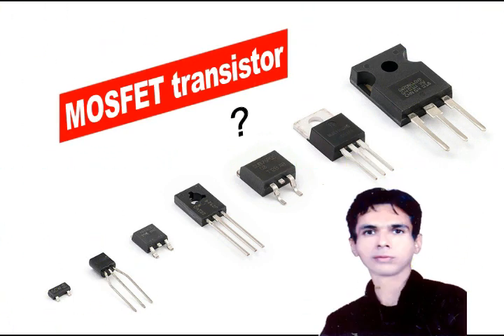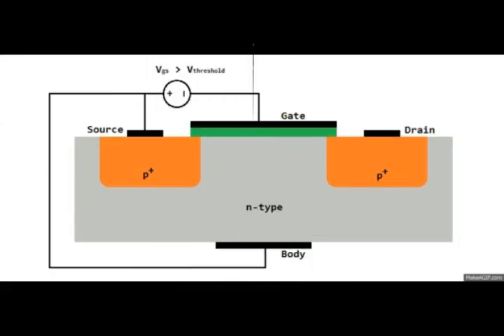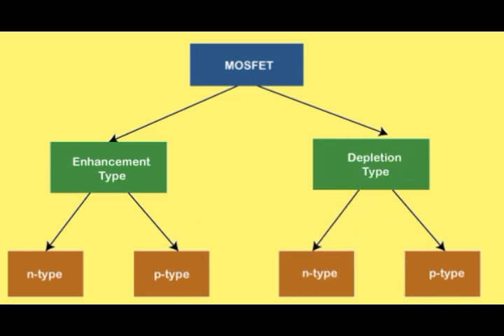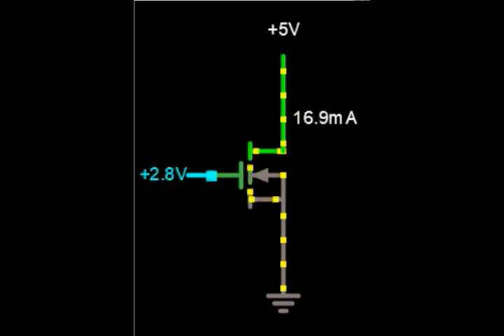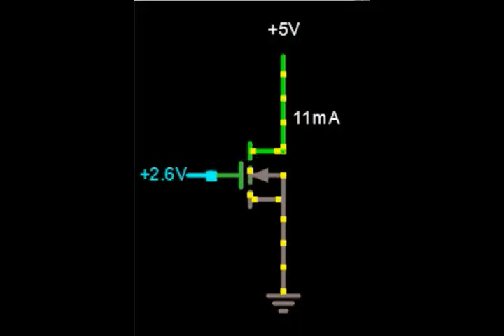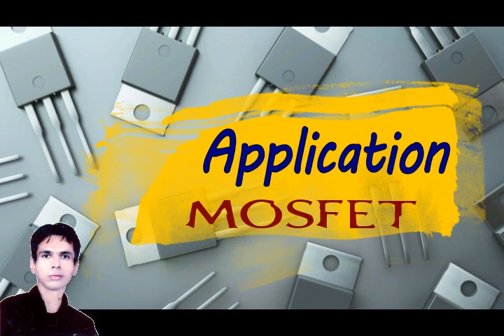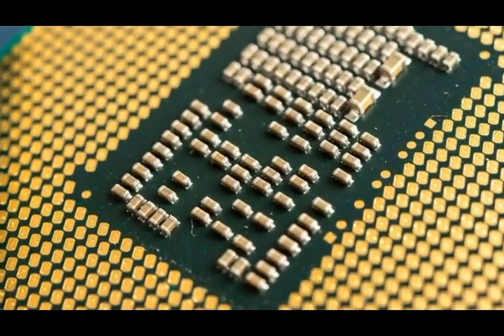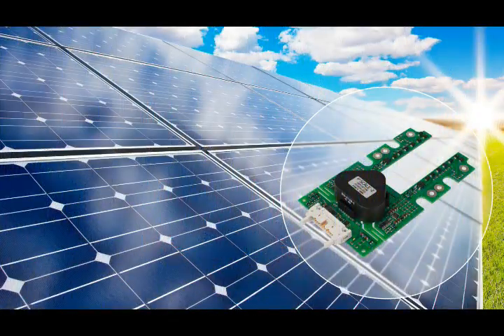What is a MOSFET transistor / Types, Applications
The MOSFET transistor is equipped with three bases, source, gate and drain, by applying voltage to the gate base, the electric current between the drain and source bases can be controlled. When you press the key in your room, the electrical circuit is connected and the electric current reaches the lamp. So the voltage applied to the gate does the same thing in the MOSFET.